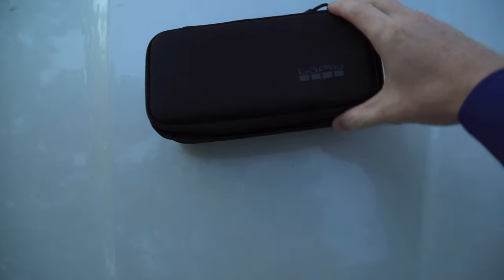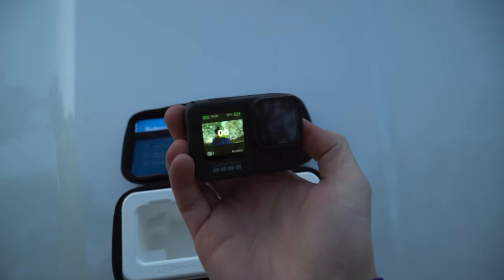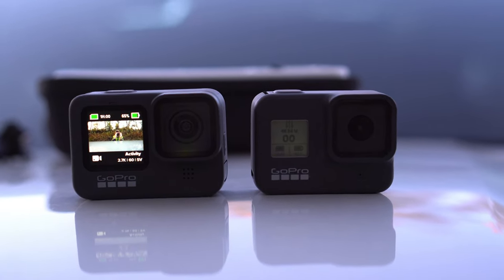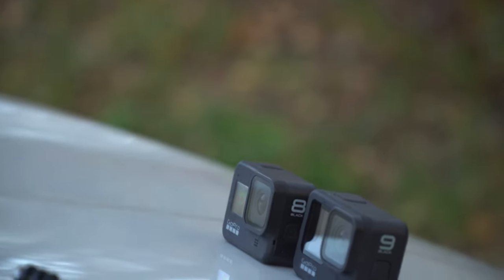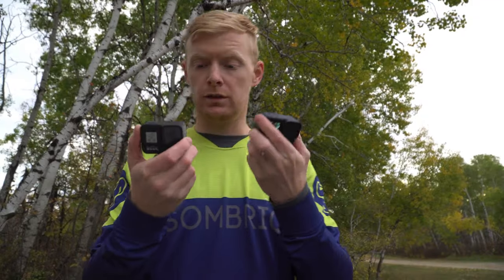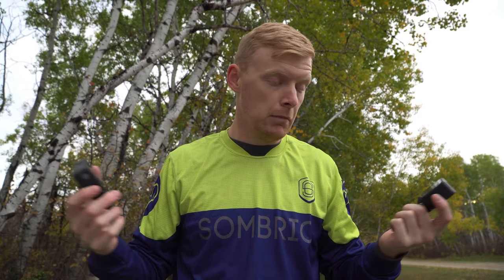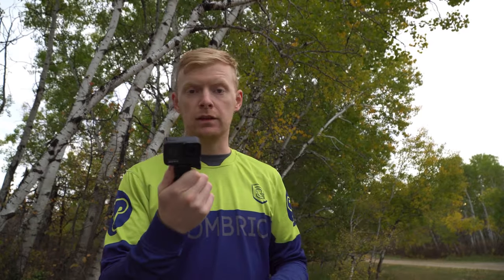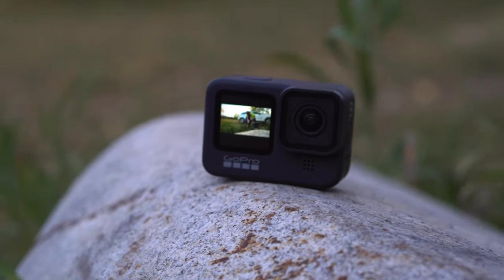GOPRO HERO 9 vs GOPRO HERO 8 | VIDEO COMPARISON | Which is better for Mountain biking!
In this video i breakdown a few of the Hero 9's new features and show a direct video comparison between GoPro's newest models.  Is it really worth the upgrade?  With 5k the Hero 9 definitely has some benefits for post processing but you'll need a really good computer to use that potential.  And the built in Horizon leveling in the Hero 9 will make for quicker edits through Gopro's own app quik

- Link to GoPro Hero 9